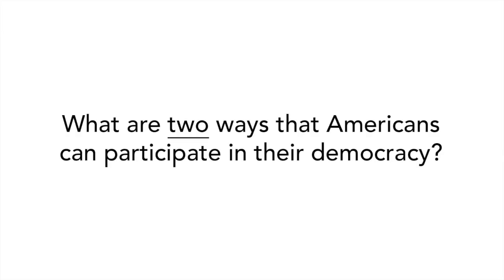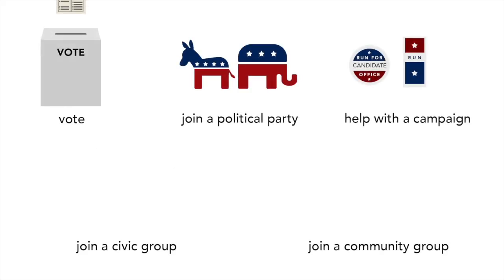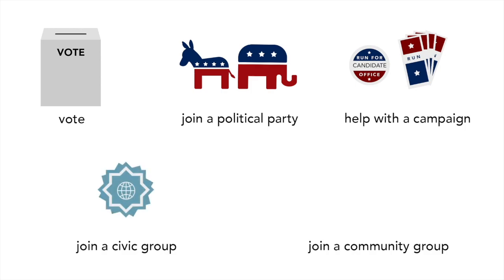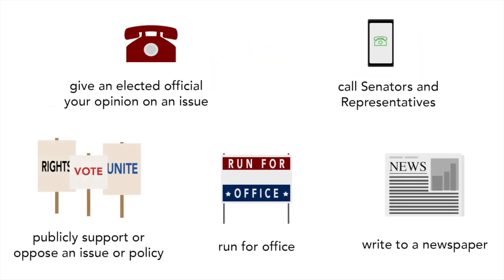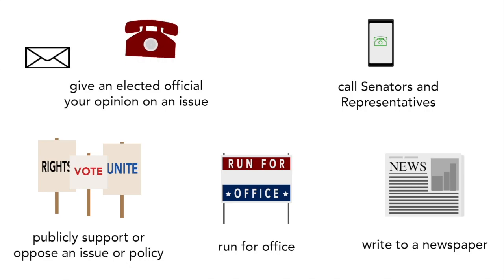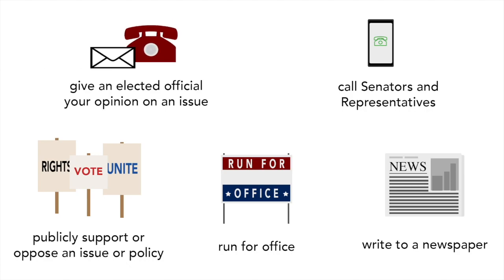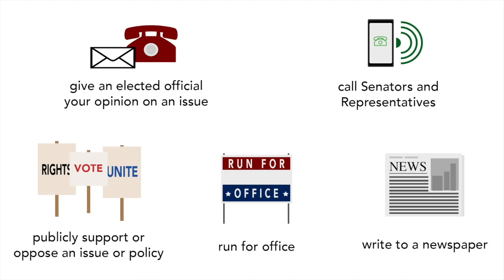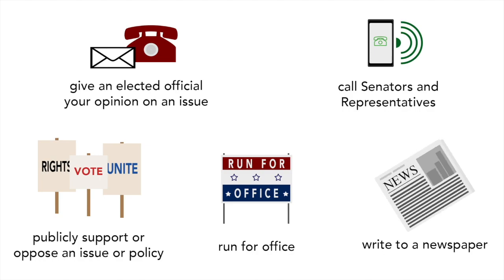Citizenship Test 100 Questions (55)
Question 55: What are two ways that Americans can participate in their democracy?

(answer below)

Acceptable answers:
- vote
- join a political party
- help with a campaign
- join a civic group
- join a community group
- give an elected official your opinion on an issue
- call Senators and Representatives
- publicly support or oppose an issue or policy
- run for office
- write to a newspaper

Use our 100 Questions for Citizenship Interview playlist on shuffle to study the questions in random order

*If you are 65 years or older and have been a lawful permanent resident for at least 20 years, you can get a waiver to take an easier version of the civics test during your naturalization interview. If you receive this waiver, you only have to study questions with an asterisk* which can be found in this playlist